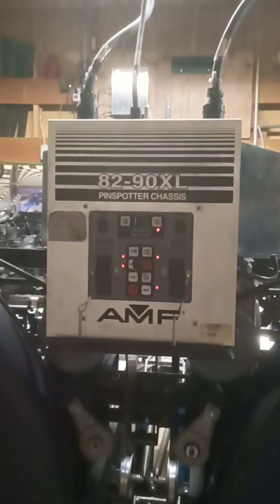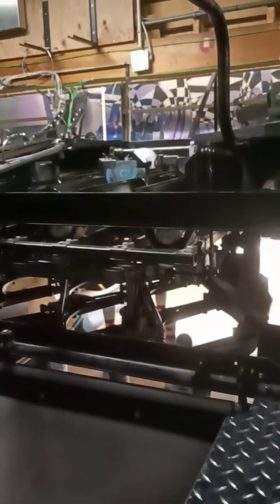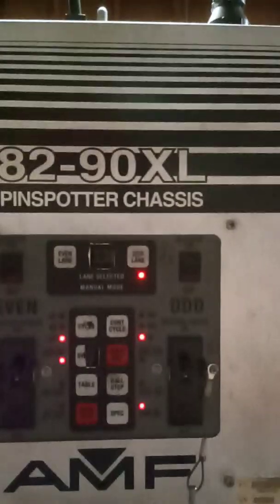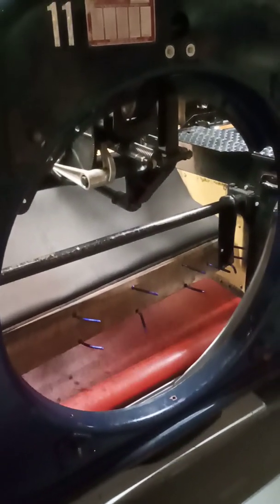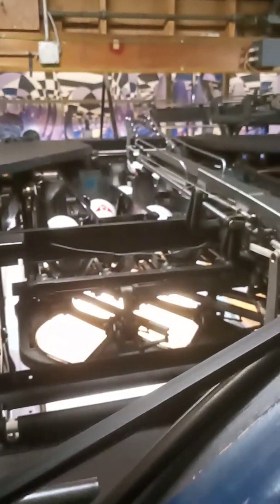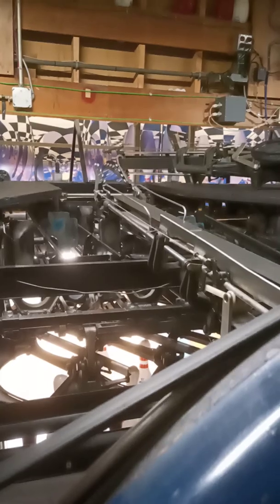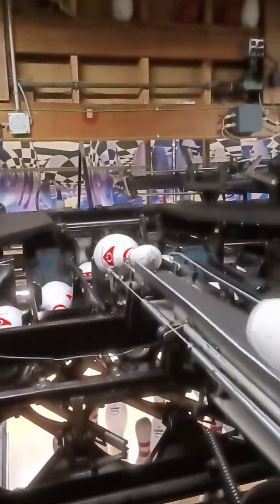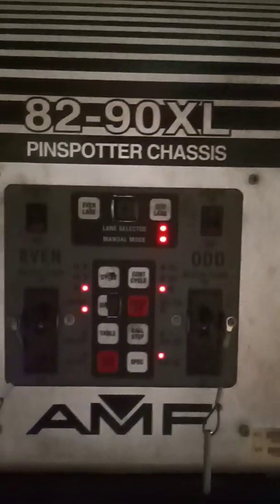pinspotter chassis 82-90xl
how to use AMF pinspotter chassis for lane control